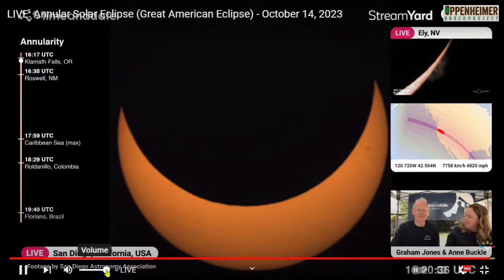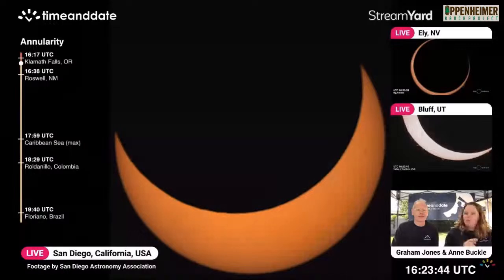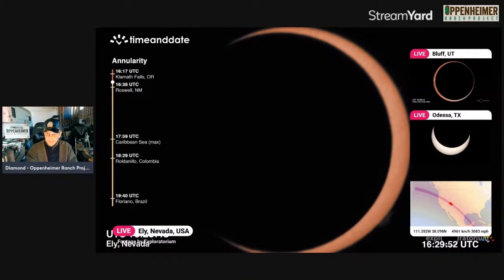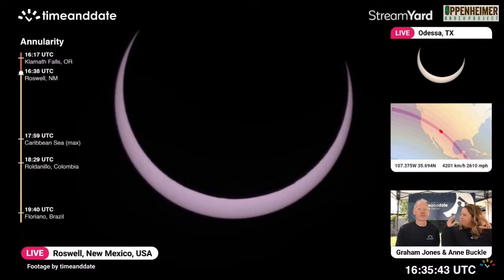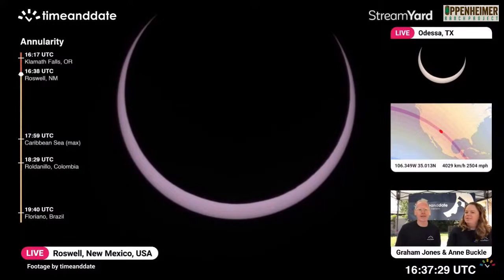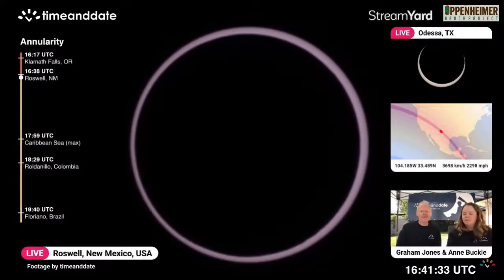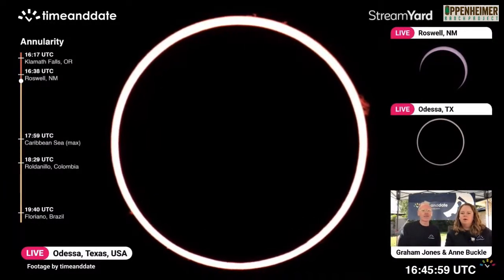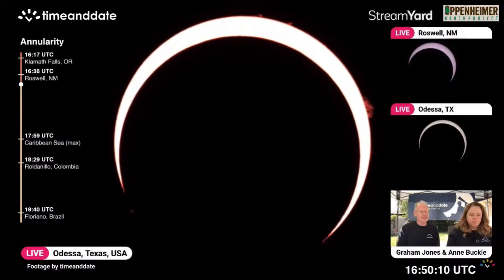Eclipse LIVE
Bitcoin: 17NV3vtcQhRnsRnjckCcYkKVEUcnirKQ62

Cosmic Catastrophe on Revolution Radio, Every SATURDAY IN Studio B, 12 noon mountain time

ASK ME A QUESTION on FIVE!!

Are you Ready for the Bunkie Life™? Take the quiz and see how you score!